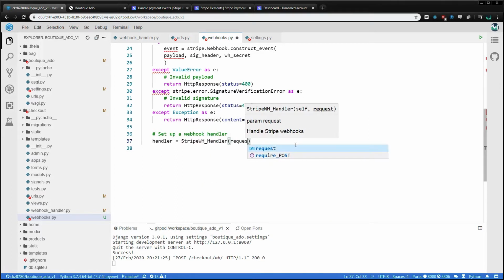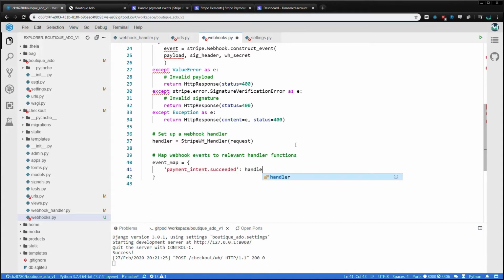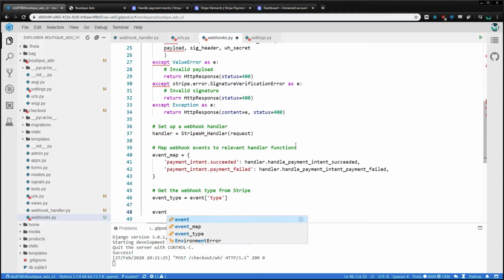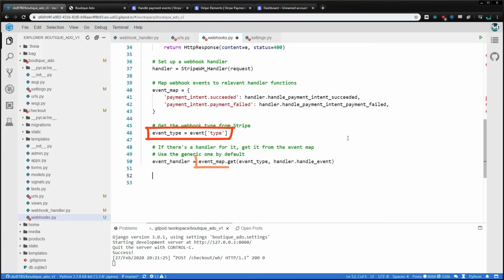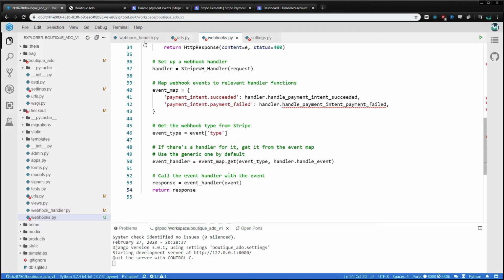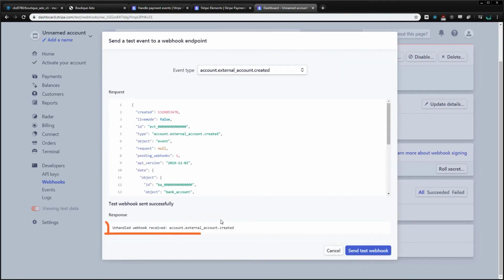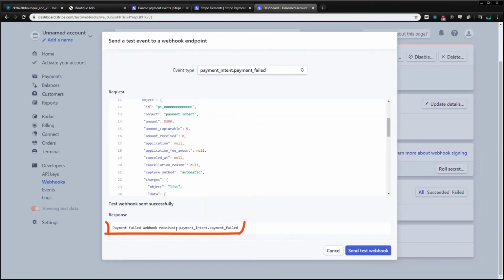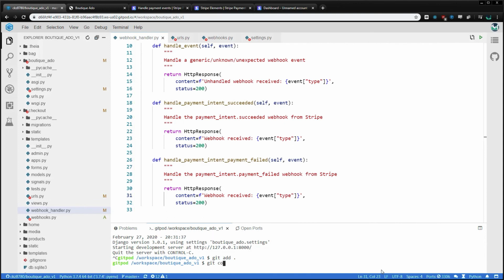E 051 Django E commerce Checkout App Stripe Par 2